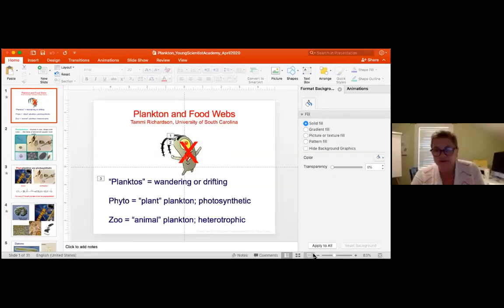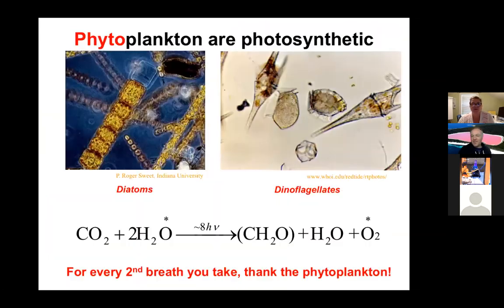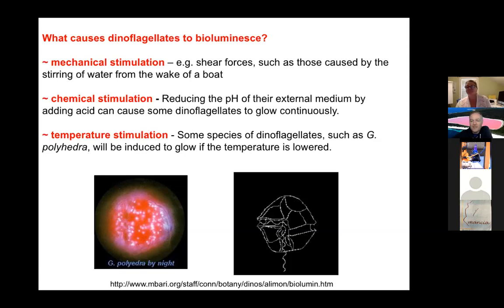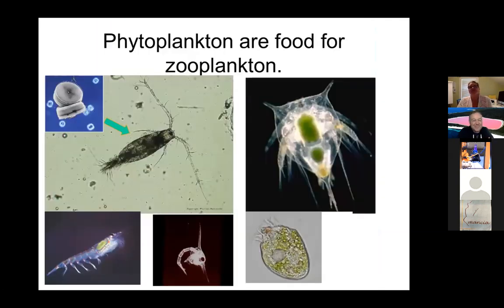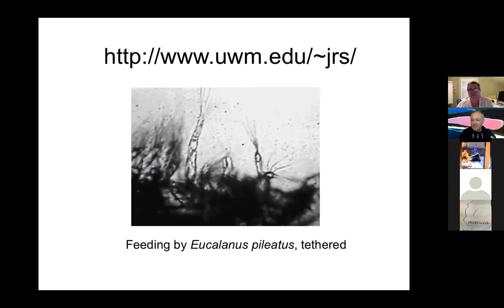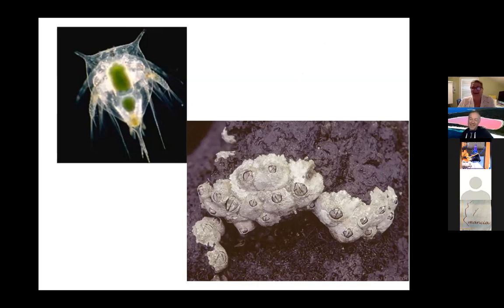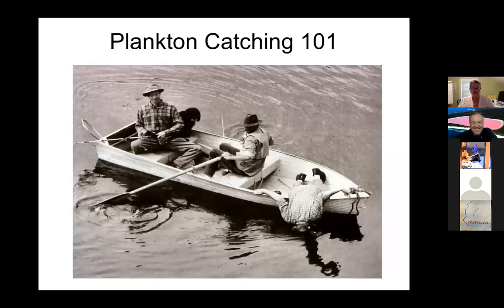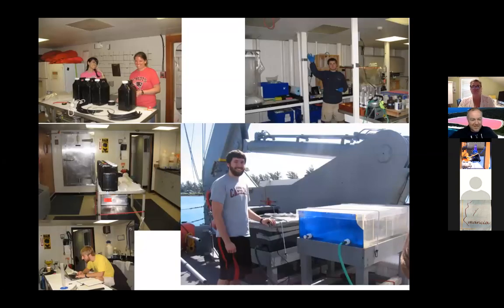YSA Marine Science: Plankton with Dr Tammi